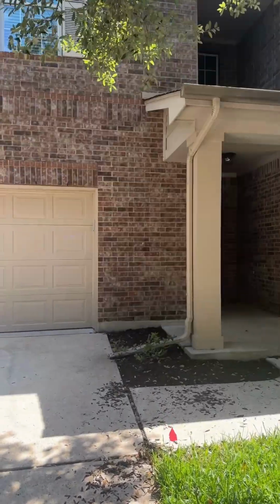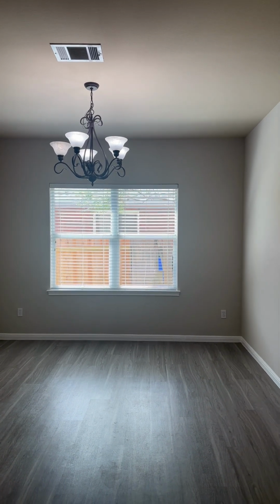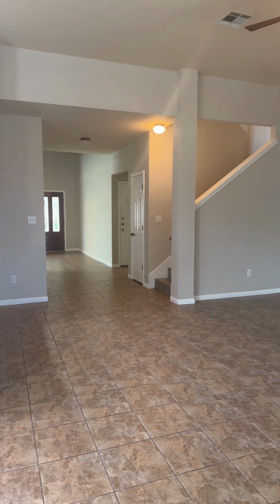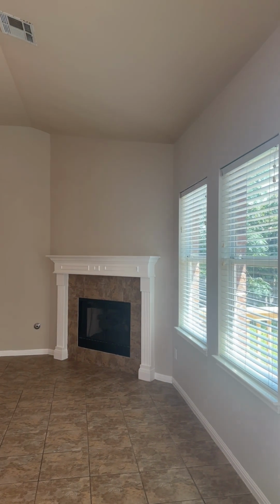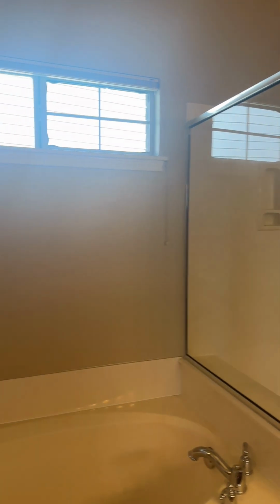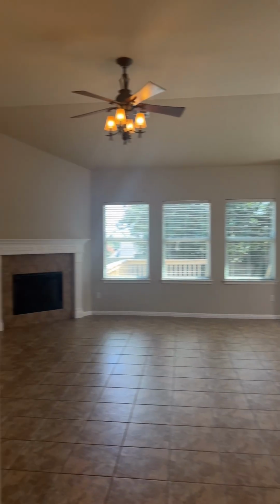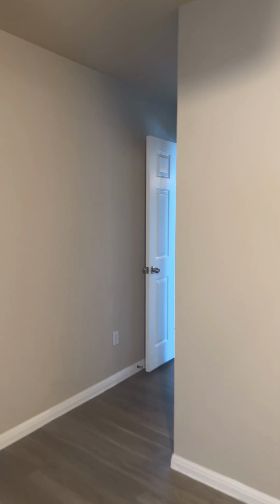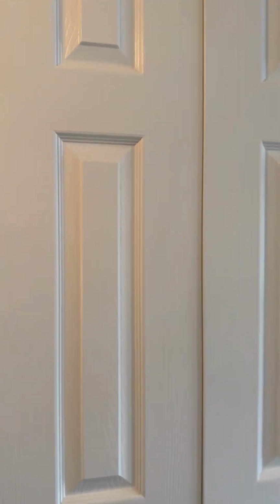Cedar Park Forest Oaks Property Tour | Skip Austin Prices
Tour a spacious Forest Oaks home in Cedar Park that offers the benefits of living in Austin Texas without the high city prices.

If you are looking for more space and an established community, this property tour showcases a 3,000-square-foot home in Cedar Park. We explore why buyers are choosing this area to maintain a high quality of life while staying close to major employers and the Lakeline Station.

As an Cedar Park realtor, I frequently help clients find value in the suburbs. This walkthrough of our latest texas real estate listing highlights the layout and location benefits that make it a standout choice for those tired of the downtown housing market. If you are browsing real estate videos to find your next move, this home provides a clear look at what you can get for your budget outside the city limits.

0:00 Exploring a Spacious Cedar Park Home
1:52 Analyzing the Kitchen and Living Layout
3:42 Commuting and Master Suite Details
5:24 Upstairs Layout and Neighborhood Context

This video is for educational and informational purposes only. Cyndi Bell is a licensed Texas real estate agent with Realty Texas LLC.